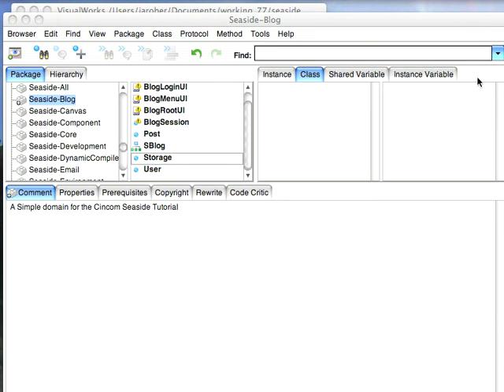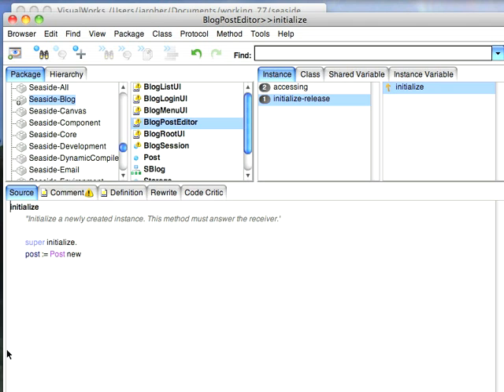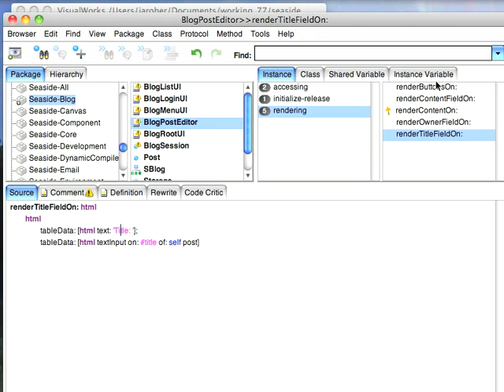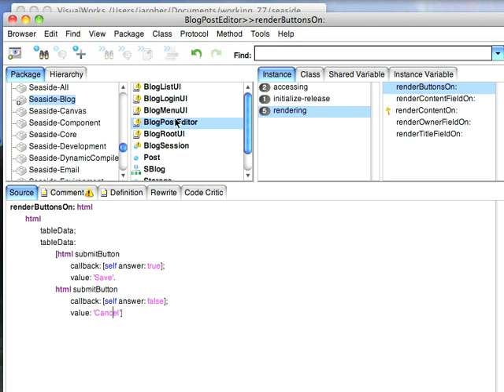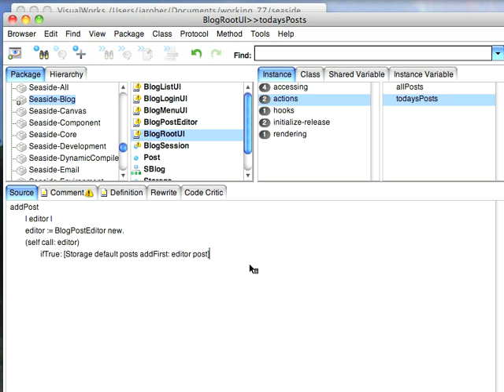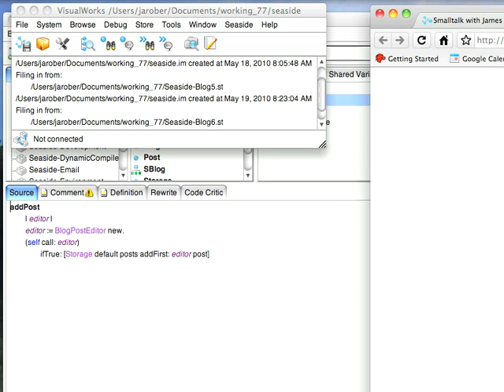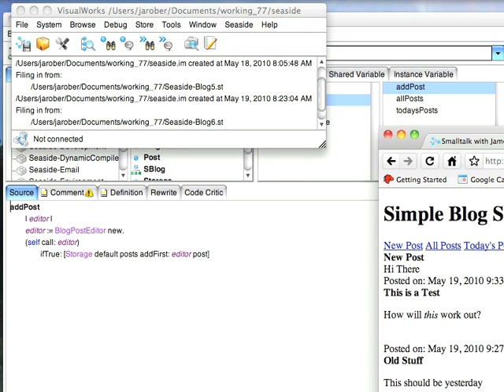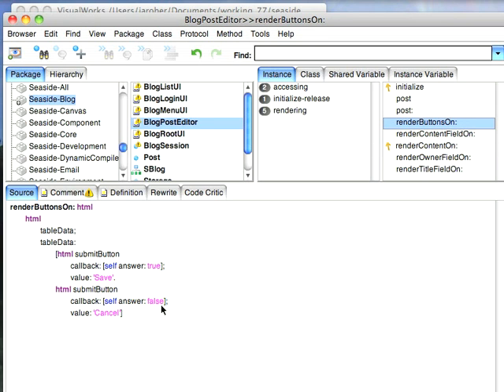Seaside Tutorial (6)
Part six of the tutorial - today we add the post editor, hooking up to the menu item we added yesterday with a custom session.